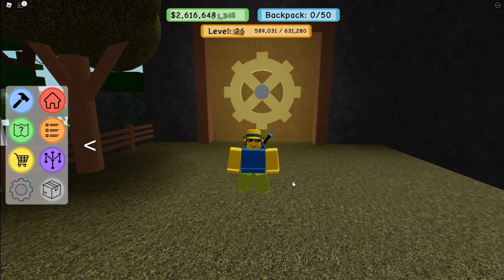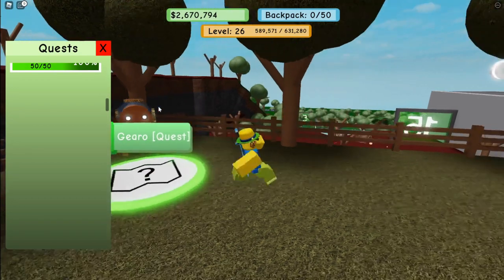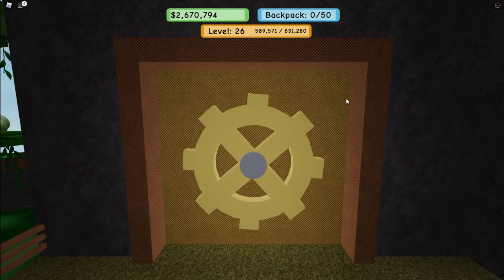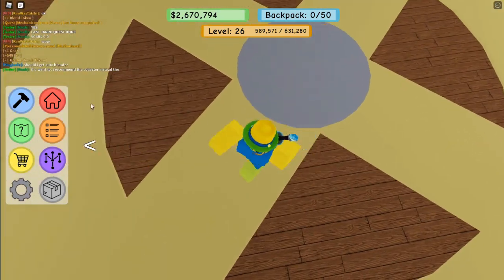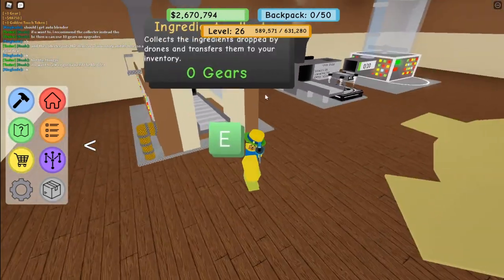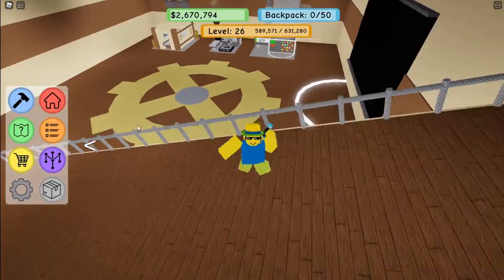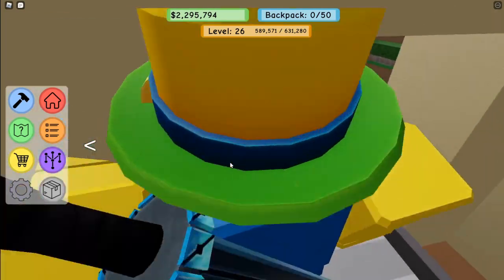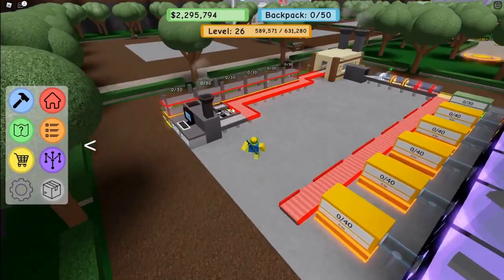Unlocking The Gearo Shop [Blending Simulator 2]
I finally unlocked the gearo shop in blending simulator 2